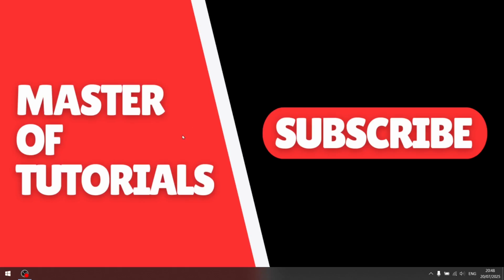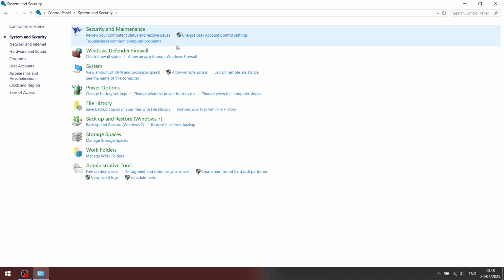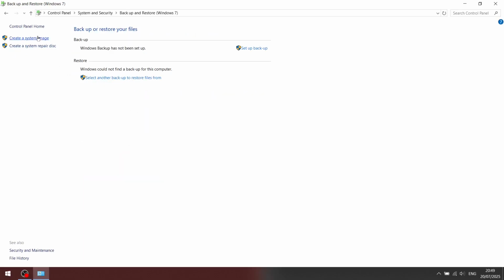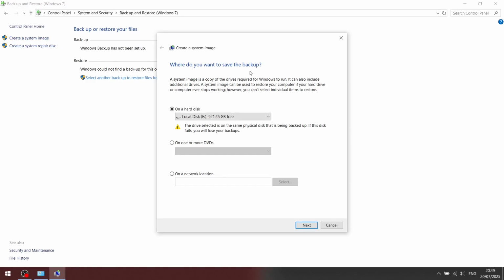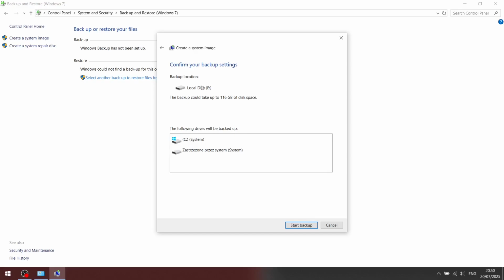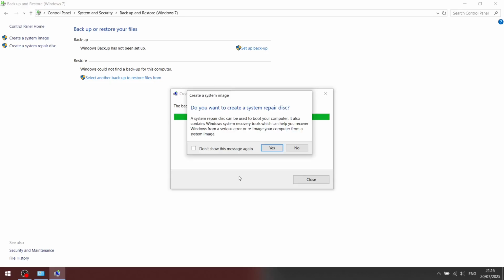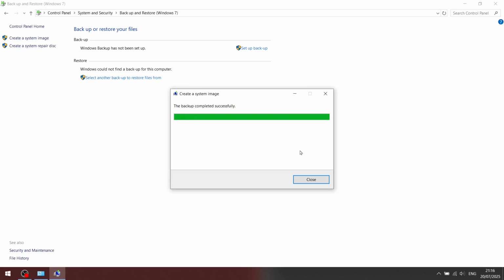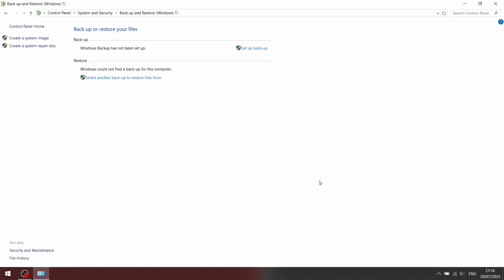How to Create a System Image Backup in Windows 10 | Step-by-Step Tutorial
Learn how to create a full system image backup in Windows 10 to protect your files and settings. A system image allows you to restore your entire PC in case of failure or data loss.

Follow these simple steps:
(1) Right-click the Start button (Windows icon)
(2) Click Run
(3) Type control and press Enter
(4) In Control Panel, select Backup and Restore (Windows 7)
(5) Click Create a system image on the left
(6) Choose where to save the backup: external drive, DVDs, or network location
(7) Follow the prompts to start the backup process
(8) Wait until the system image is created — this can take some time depending on your data size

Creating a system image is a crucial step in disaster recovery. Keep your PC safe by backing up today!